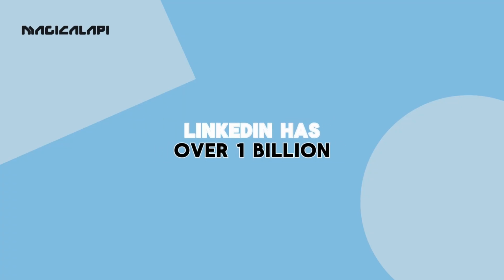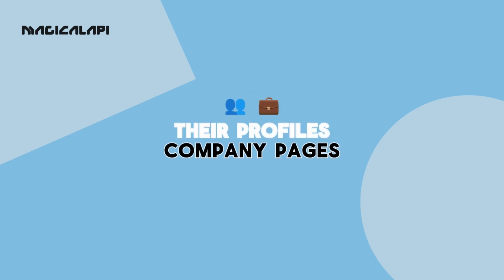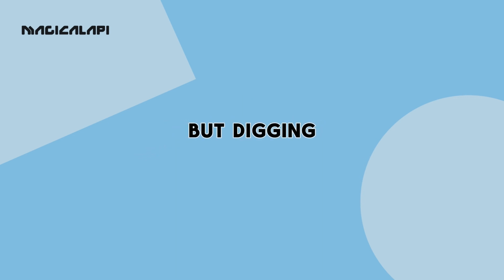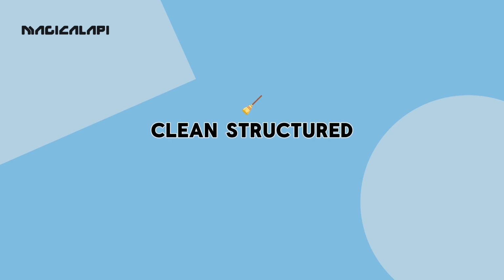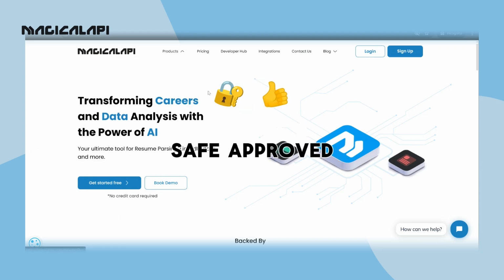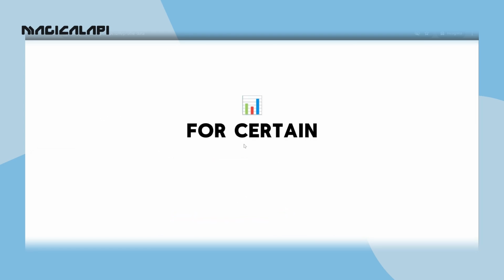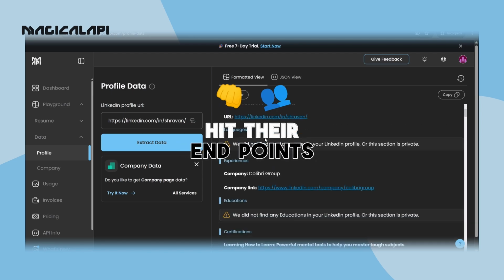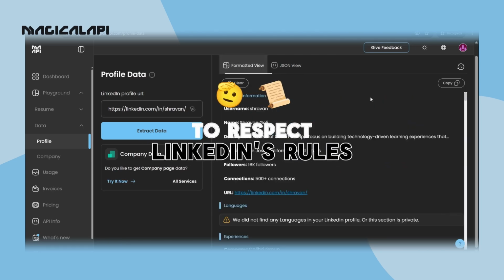LinkedIn Profile Scraper API: What You Can (and Can’t) Do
Unlock the power of LinkedIn like never before! 🚀
In this video, I’ll show you how to extract LinkedIn data using the LinkedIn Data Extraction API, third-party automation tools, and real-world examples. Whether you’re a recruiter, marketer, or entrepreneur, learning how to pull profile and company data the smart way can save you hours of manual work.

👉 What you’ll learn in this video:

How to use the official LinkedIn API step by step

When to use third-party LinkedIn automation tools like Magical API

The do’s & don’ts for legal and compliant LinkedIn data scraping

A real example of using the LinkedIn profile data API to find leads or candidates

This guide will help you stop wasting time copying profiles manually and start building smarter workflows with automation.

🔥 Perfect for: Recruiters, HR teams, B2B marketers, and data enthusiasts.